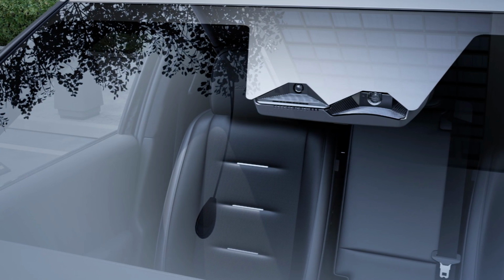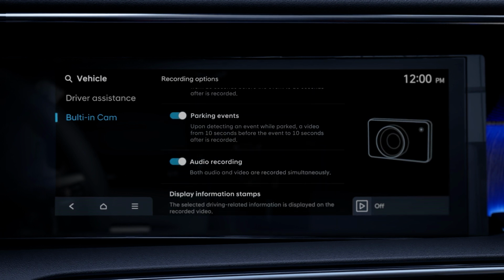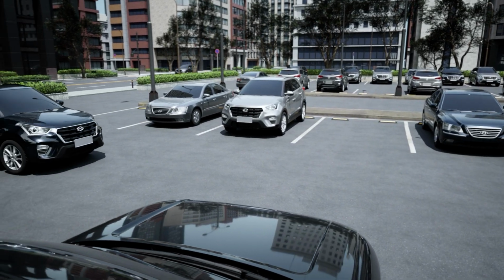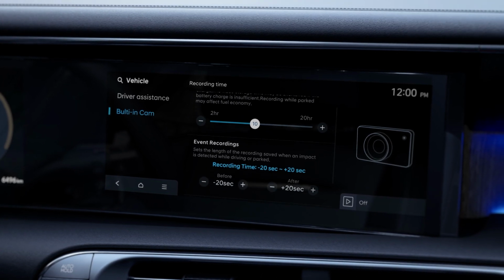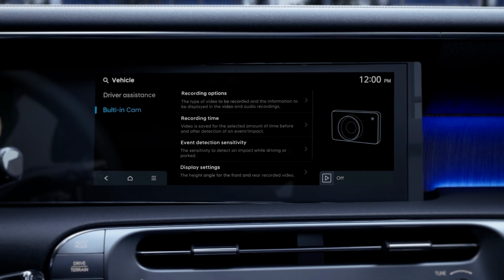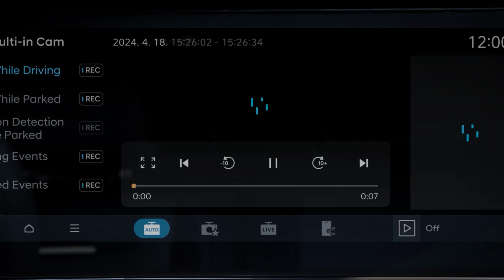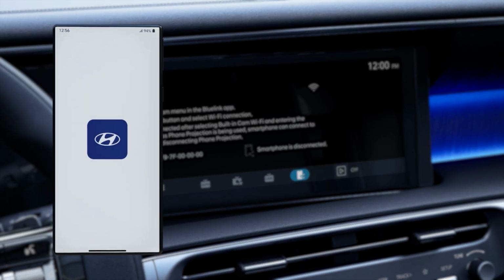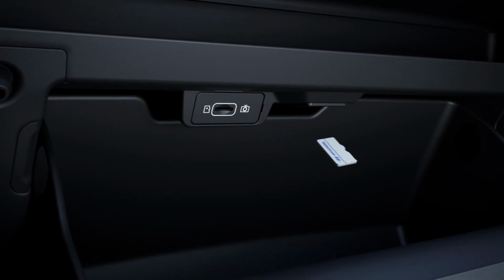The all-new PALISADE | Dash Cam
The all-new PALISADE How-To ― Dash Cam

Function meets form in perfect harmony, offering a space to enjoy true comfort.
How-To video introduces the key features and their operation.

*The specifications shown in the video may differ from the actual sales specifications.
*Computer graphics were used in this video to help understanding. Some figures and shapes may differ from the actual ones.